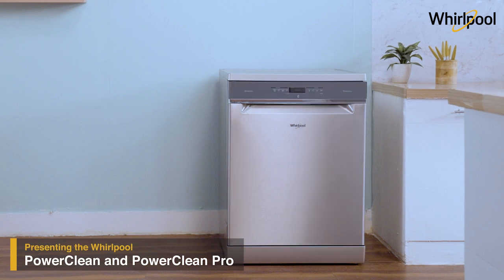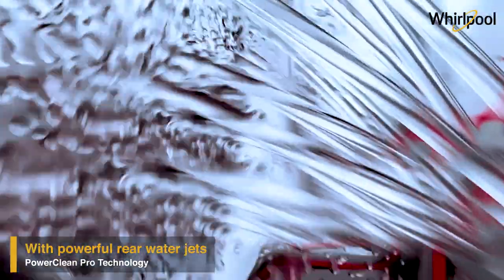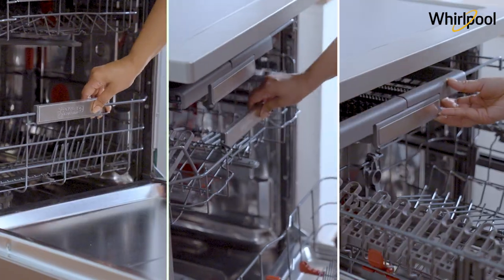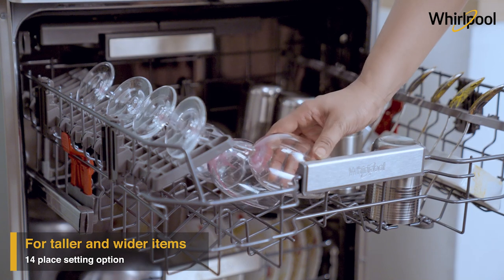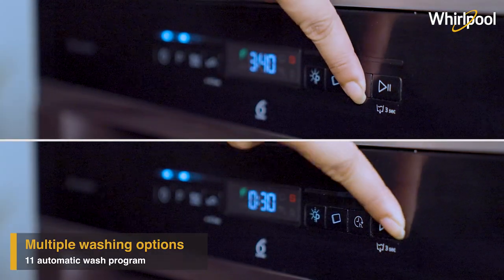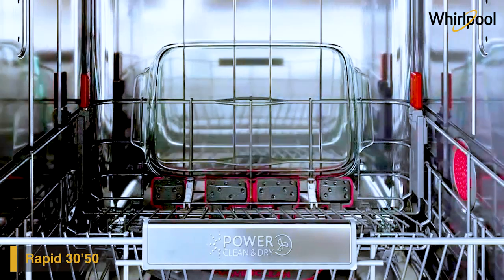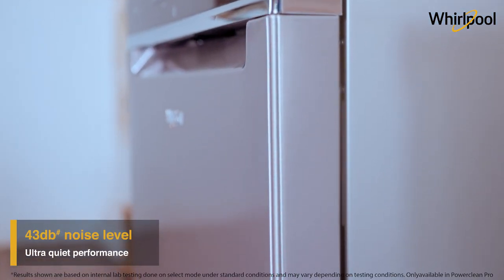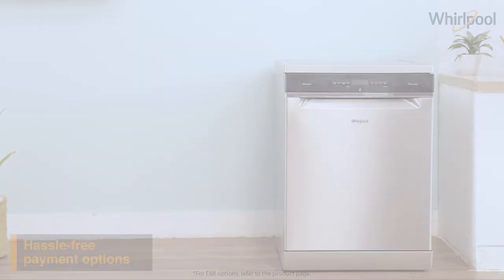Whirlpool PowerClean Pro DishWasher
The Whirlpool Range of Dishwashers come with the unique PowerClean stain removal jets. It not only gives you powerful cleaning performance of the tough food stains but also performs at Ultra Quiet noise levels of 43dB. The dishwashers come with extra space and modular 14 place setting giving you optimum washing capacity in a single wash.